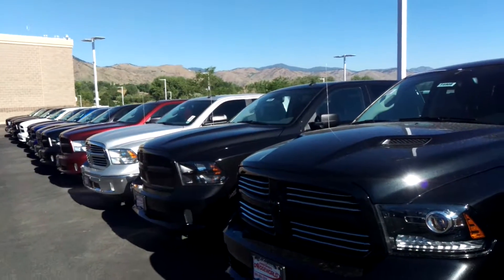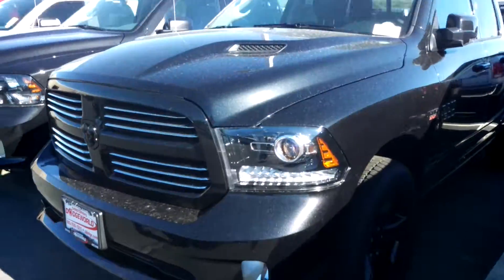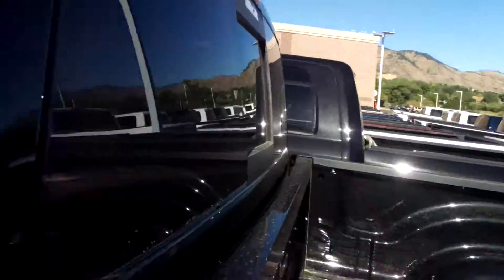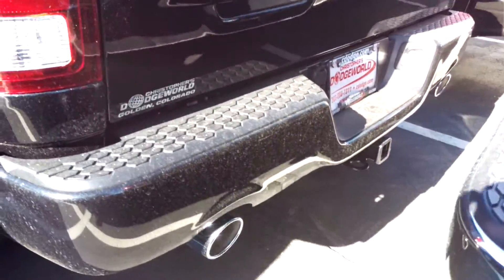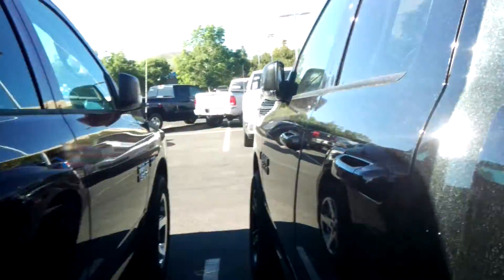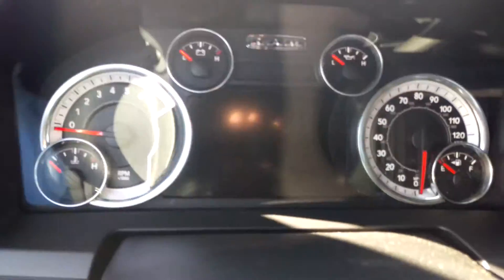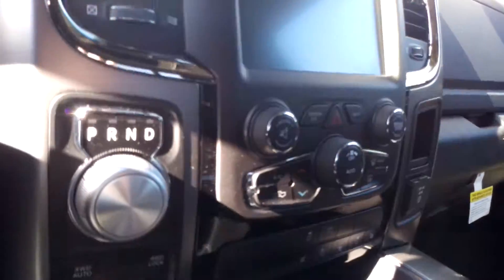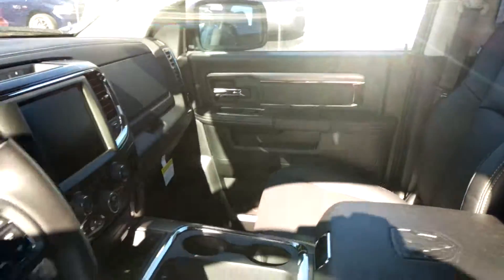2016 Ram 1500 Sport Dominic at Christopher's Dodge World